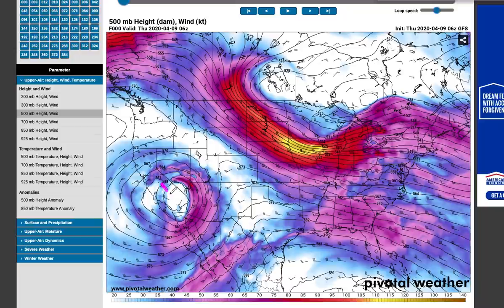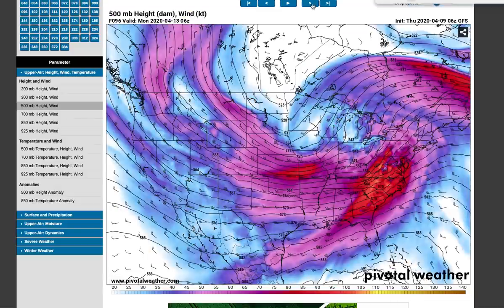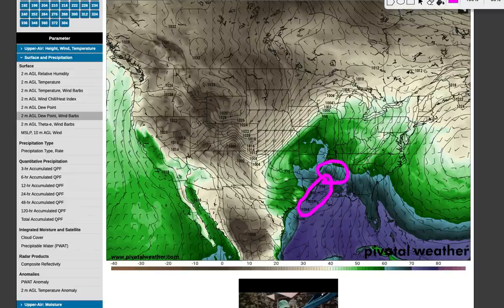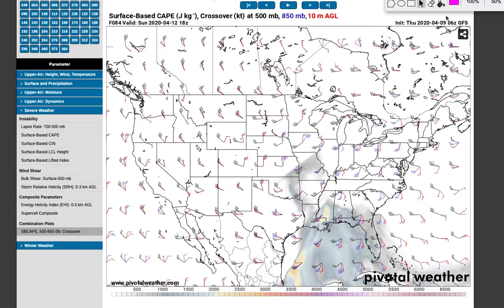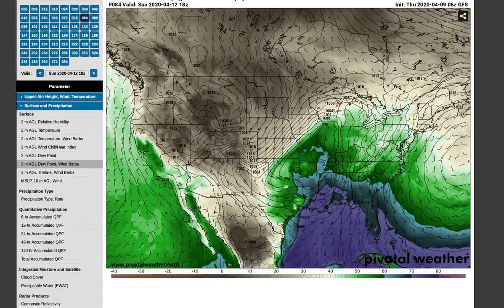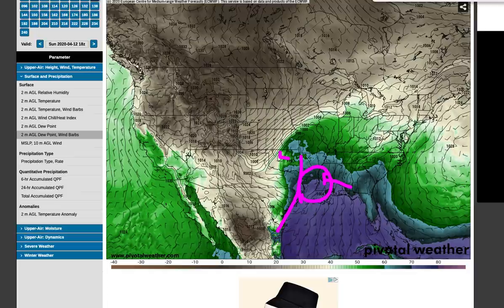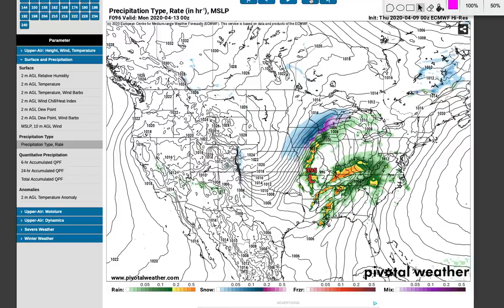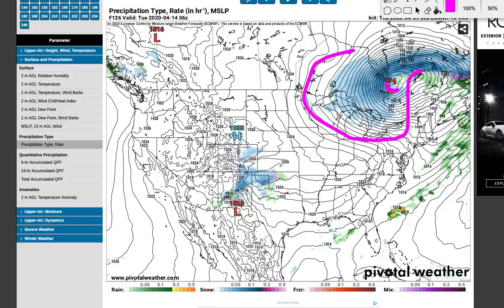Big Multi-Threat Storm to Sweep Across U.S.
In this educational video, I talk about a powerful storm system, bringing the threat for severe storms, tornadoes, and snow as we head towards Easter Sunday, April 12th. I give a breakdown on when, where, and how strong the storm will be across the Southern, Eastern, and Midwestern U.S. I talk about winter storm potential and severe weather and tornado outbreak potential.